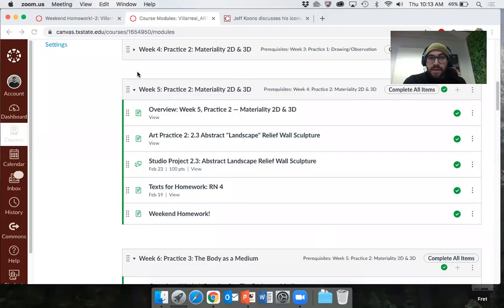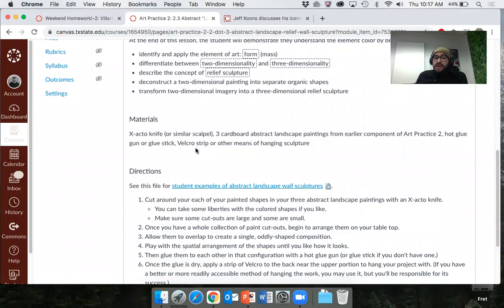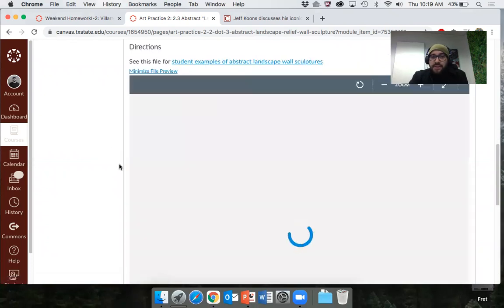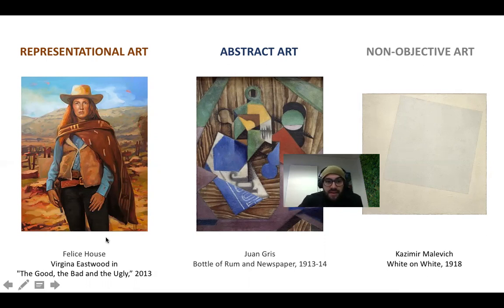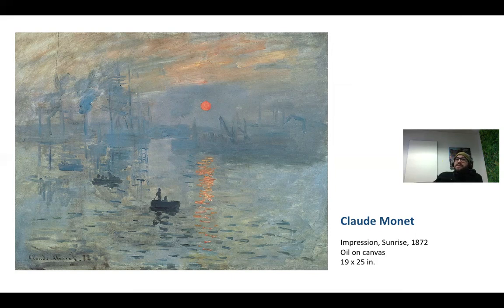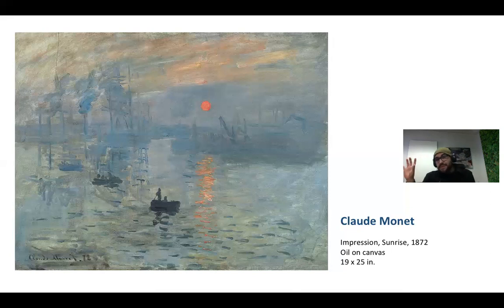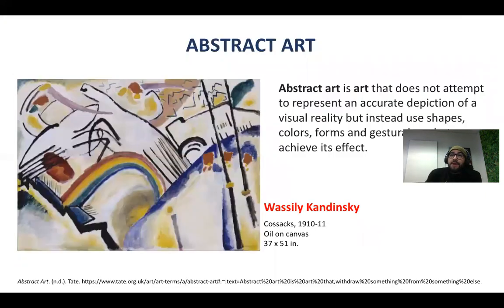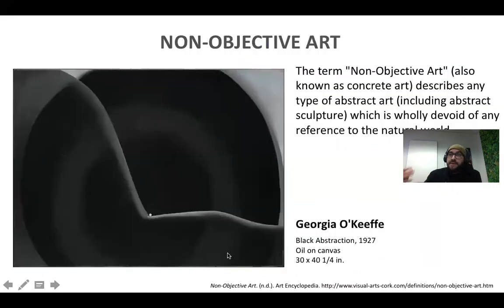Assignment 2.3 Video Explanation